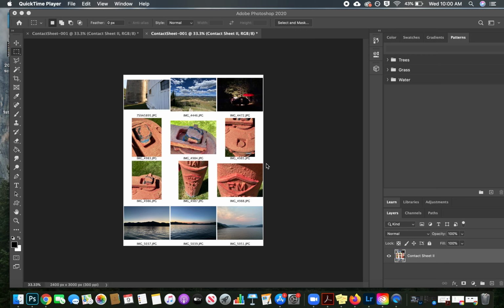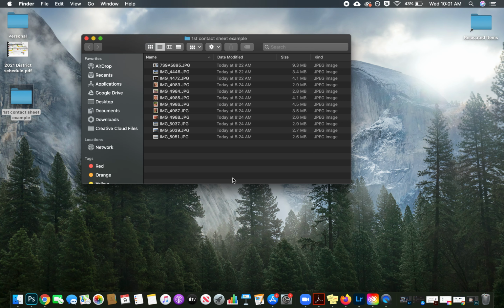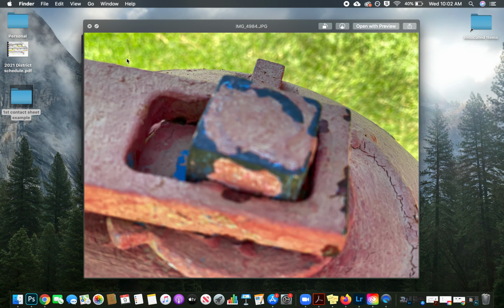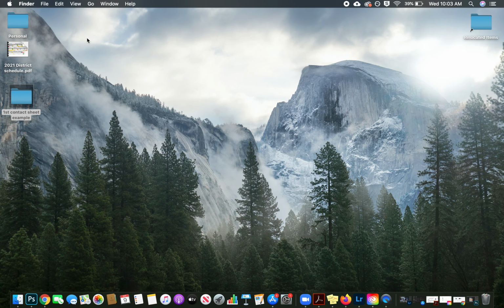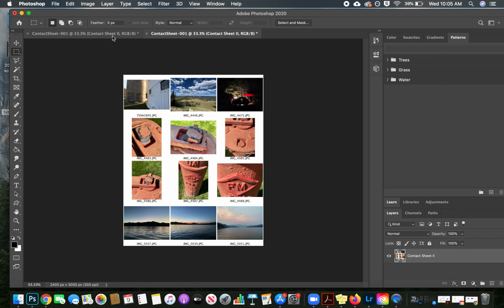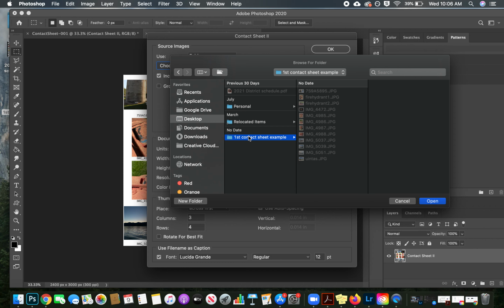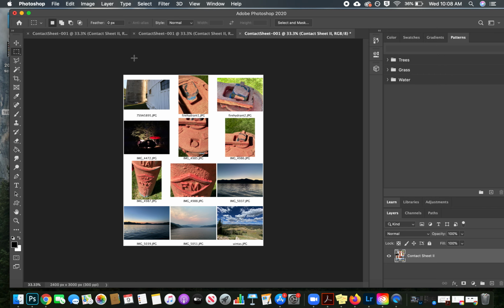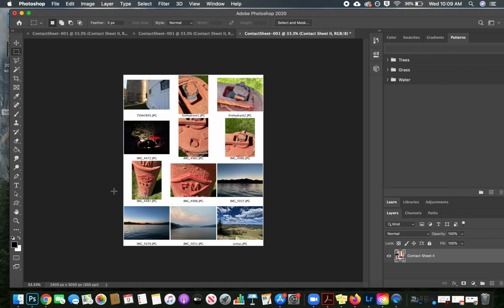Creating a contact sheet in Adobe Photoshop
This video shows the process of creating a contact sheet using Adobe Photoshop